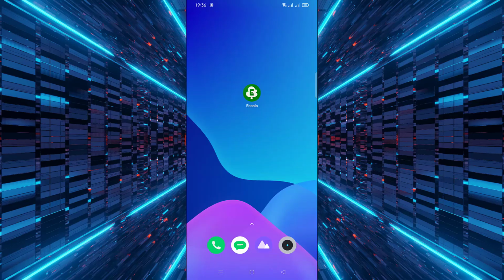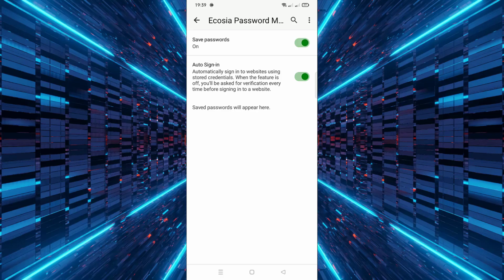Ecosia Browser: Turn Password Saving On or Off Easily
🔒 Learn how to turn on or off password saving in the Ecosia browser on Android. 📱

🌍 Manage your Ecosia password manager settings easily and take control of your saved logins. 🔐

⚙️ Whether you want to disable or enable the save passwords feature, this step-by-step guide has you covered. ✅

📲 Works perfectly on Android phones using the Ecosia mobile browser. 🔍

🧠 Useful for anyone who wants more privacy, better security, or fewer saved credentials on Ecosia. 🛡️

📌 This video is optimized for those searching how to enable password saving in Ecosia, or how to disable save passwords on Android. 🔧

💡 Simple instructions. No confusion. Just clean and clear mobile browser settings help. 🎯